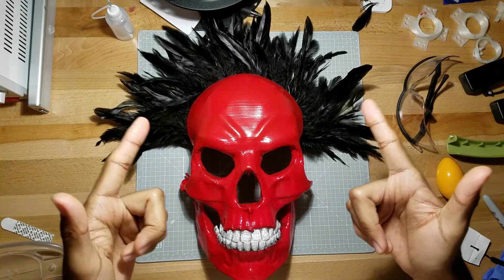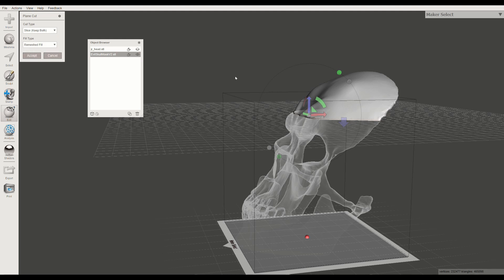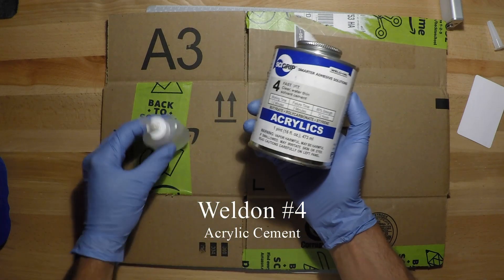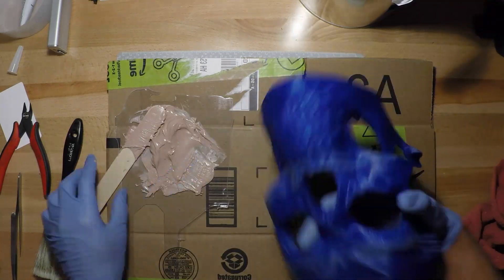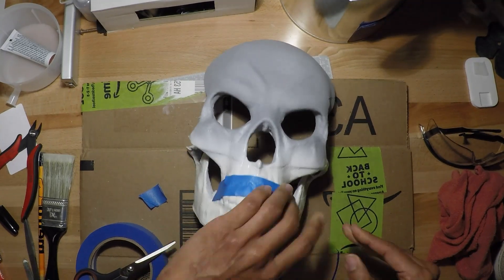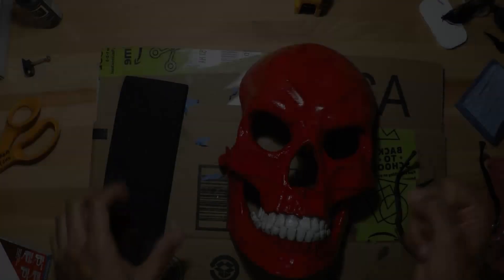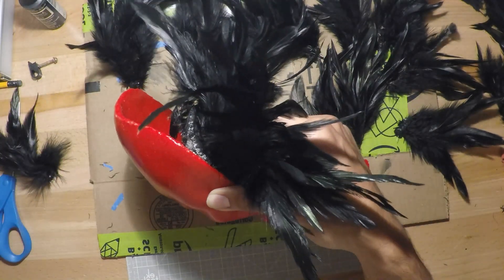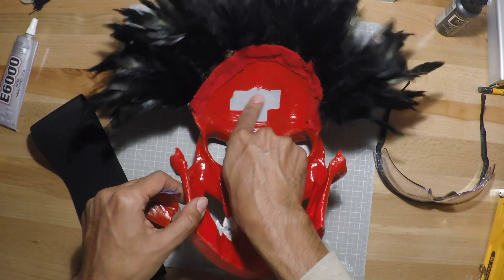DIY 3D Printed Halloween/Día de Muertos Mask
Today I'll show you the whole process of making a life-size 3D printed mask! Perfect for Halloween or Dia de los Muertos! I was able to complete this project in 4 days (including all drying and curing times).
I will show you how to manipulate the downloaded STL file, and show you some useful techinques such as Solvent Welding PLA, Sanding and Finishing PLA, and Spray Painting PLA. I hope you enjoy this video and find it informative!

You will need:
PLA fliament (~350g)
Weldon #4 Acrylic Cement
Bondo Body Filler
Filler/Sandable Paint Primer
E6000 Glue
Sandpaper (I used 100 grit)
Paint of Choice
Elastic Band

Optional Items:
Heavy Duty Stapler
Feathers
3D Scan of your Face

Fire footage by Mitch Martinez (mitchmartinez.com)

Helios by Romos
ADHD by daPLaque ft. Anke Angel